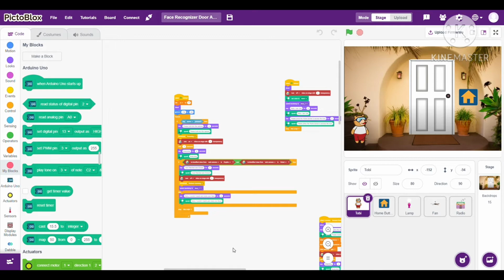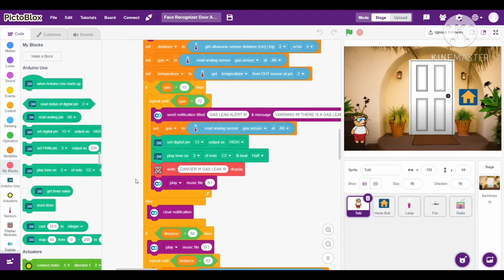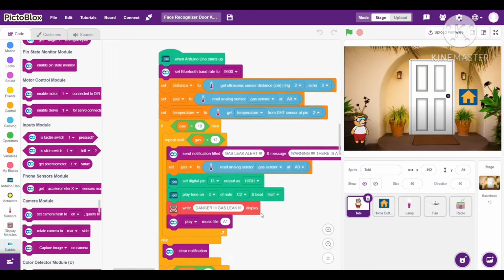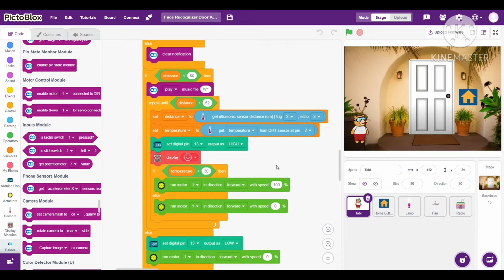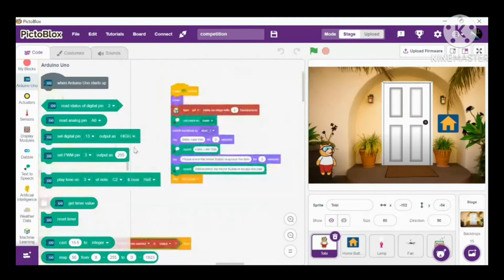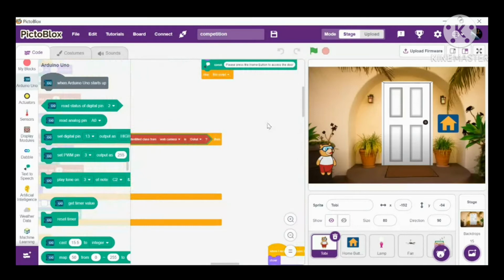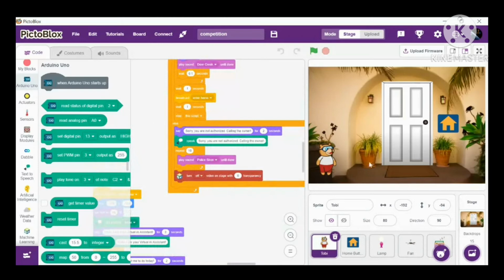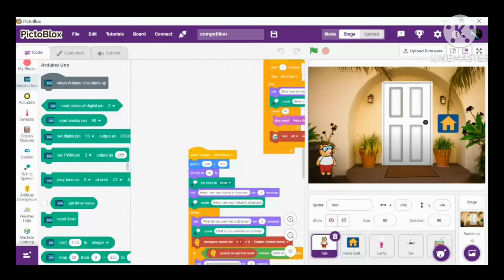Codeavour 2020 Project Demo- RecoFace 2.0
This is our submission for the Codeavour 2020 Competition. Our Team Name is Pictoblox Pro Profilers.
Team Members/Creators-
1.Kavin Sarvanabhavan
2.Gokul Shenoy
Themes/Modules Used-
1.AI Speech and ML Neural Network Image Classification
2.Hardware Modules
3.Text to Speech Extensions
About RecoFace 2.0-
RecoFace 2.0 is a face recognition hardware neural network system which involves a neural network system, a hardware module and a virtual AI assistant. The hardware module involves an IOT Global System that alerts you or any user incase of a gas leak or welcome entrance. Our system also pandemic driven as a contactless door system reduces the chances of contact with various surfaces and reduces the chance of intruders entering your house.